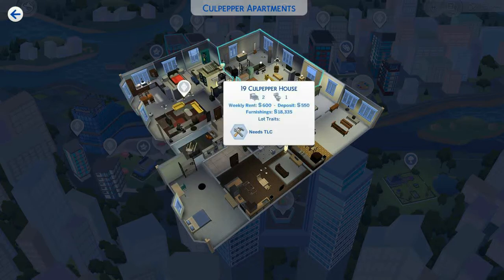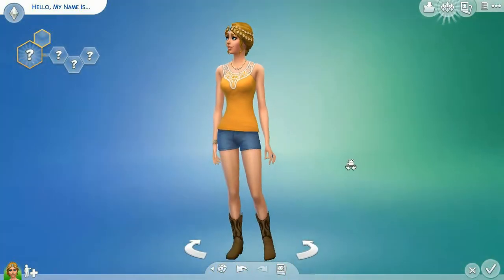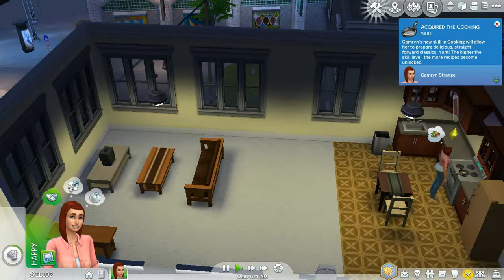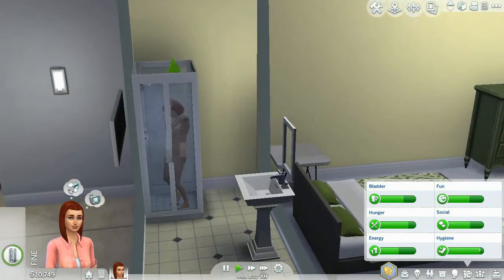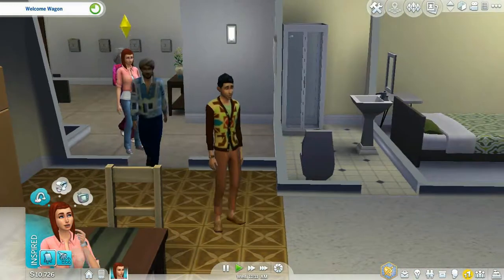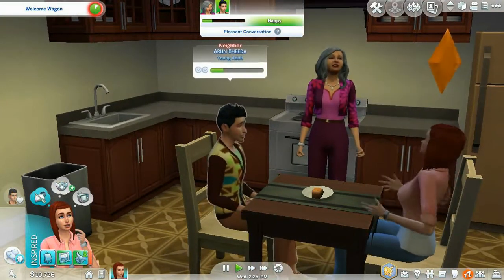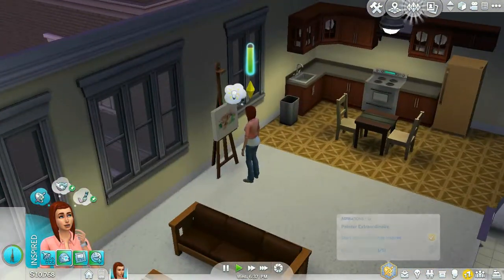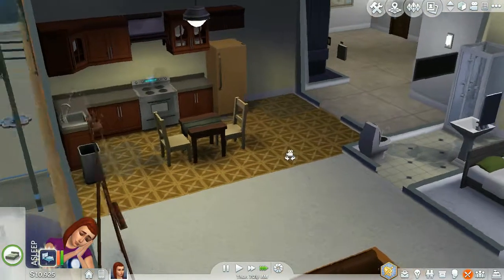Strange City Living Part 1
City Living is here!  Follow the life of Cameryn Strange as she battles the gremlins in her apartment, exists on a minimum of sleep and tries to find love in San Myshuno